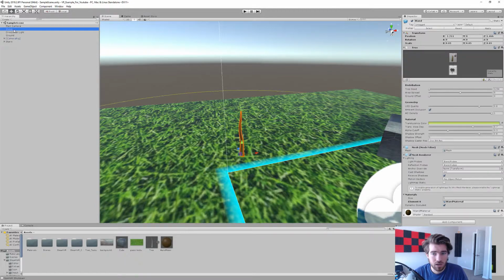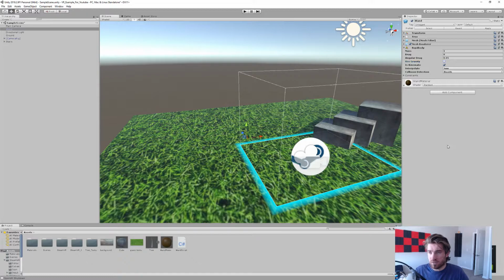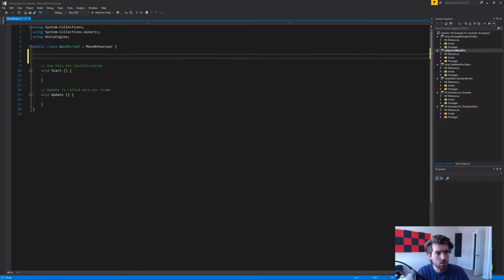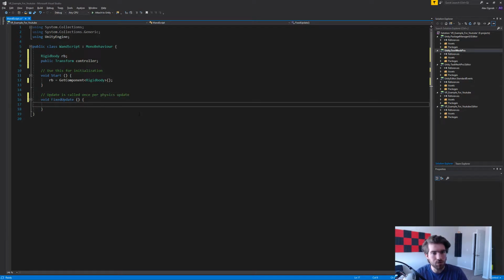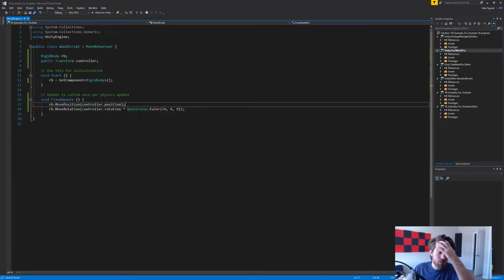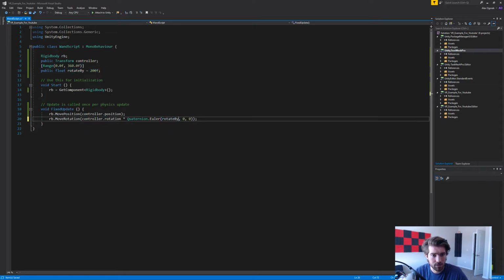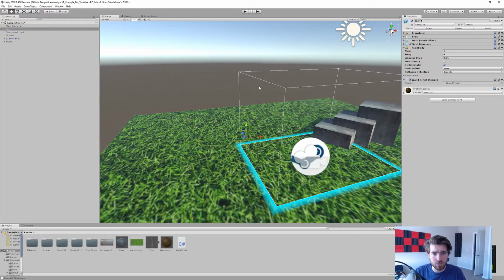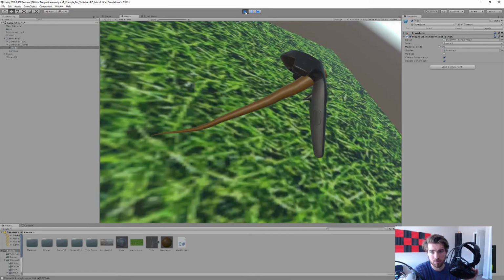[Code VR] How To Have Objects Follow The Controller in VR